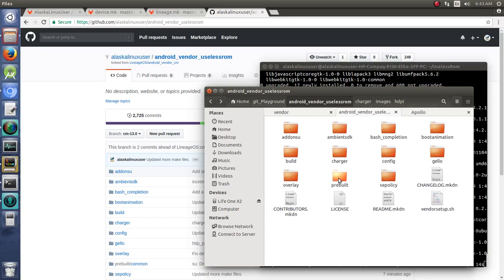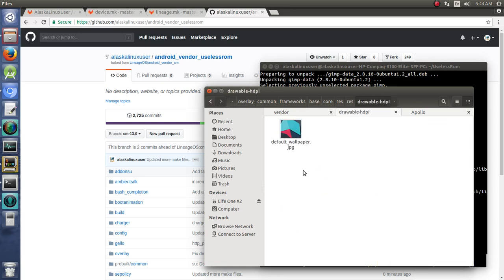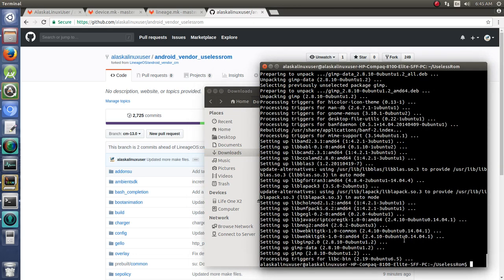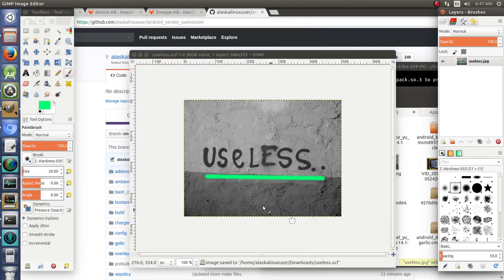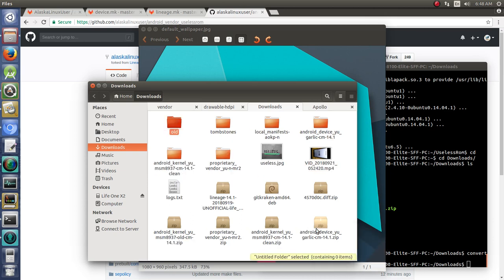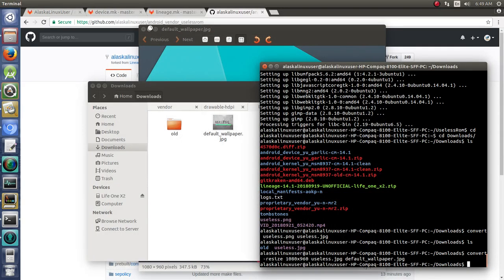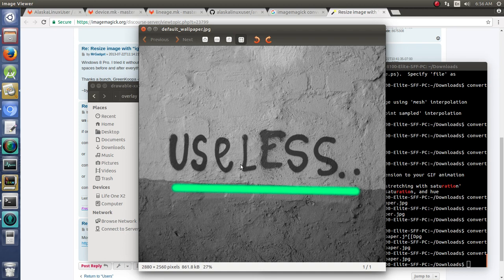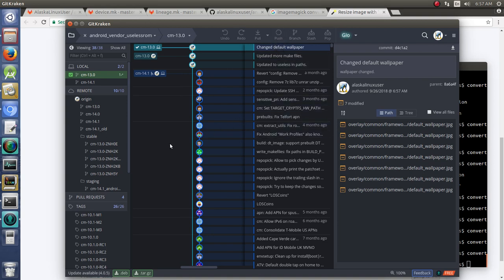Adv. - Making your own custom rom: Changing The Default Wallpaper